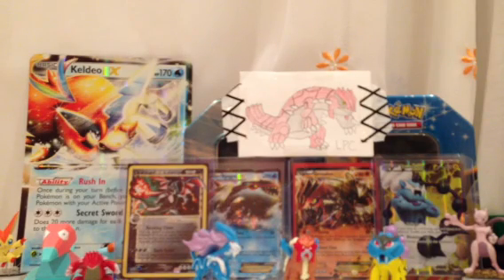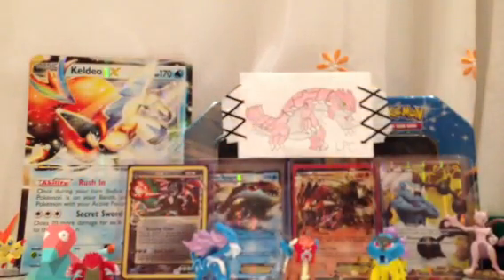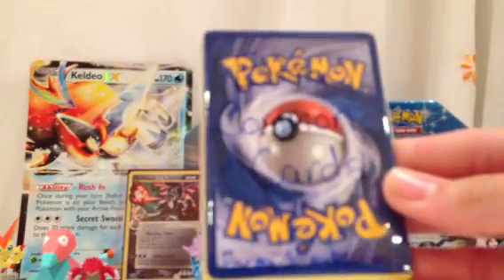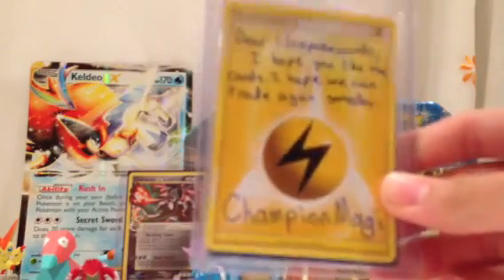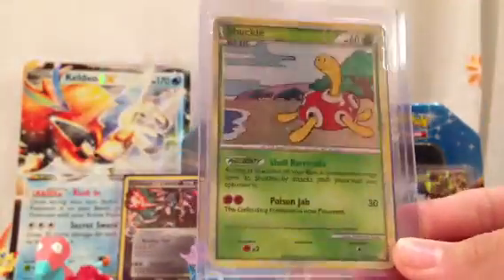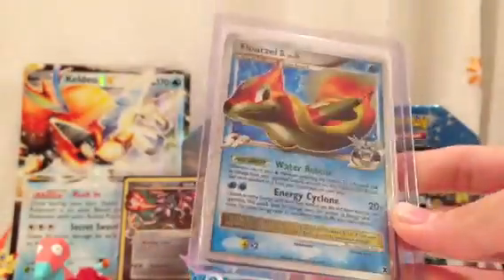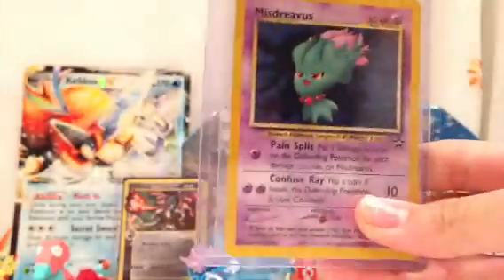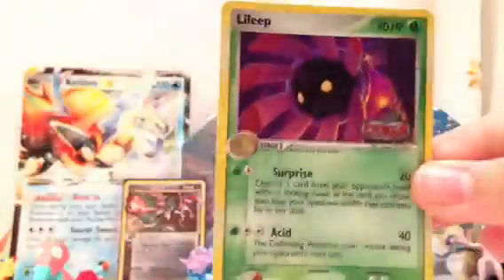TCBM: ChampionMagi!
Wow great cards, thanks! :D